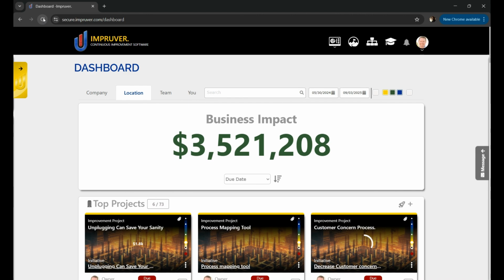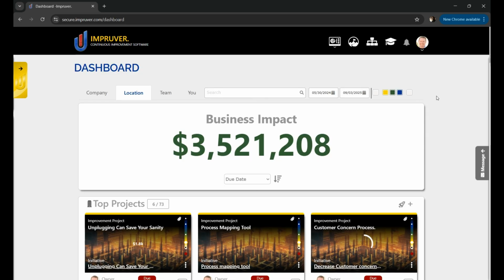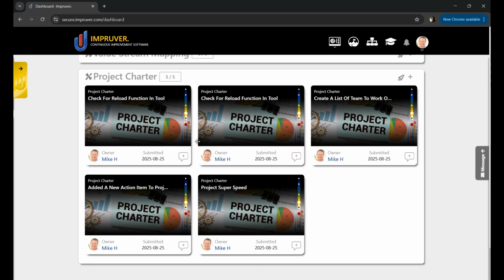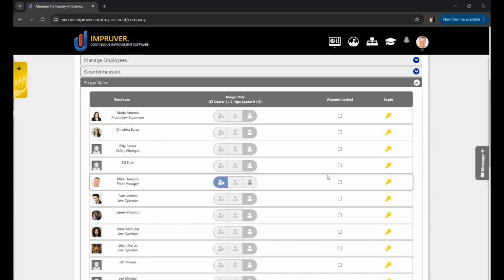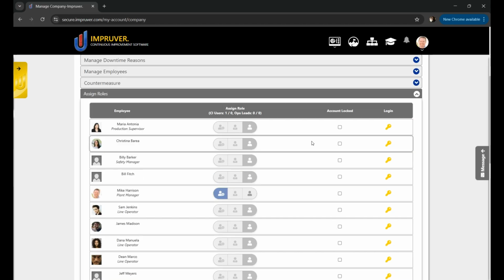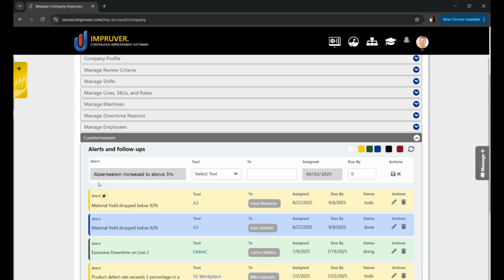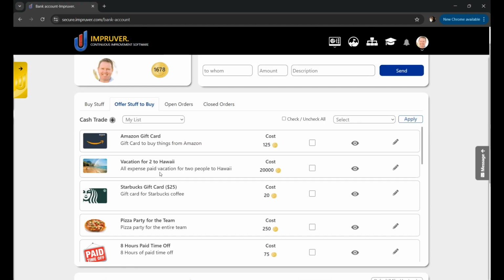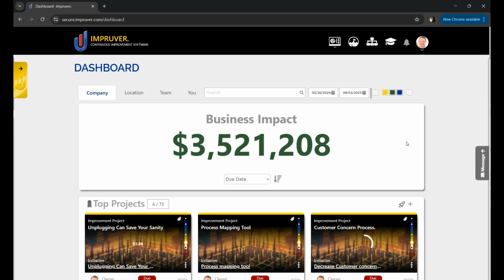How to Influence Organizational Change as a Continuous Improvement Leader with Impruver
This video discusses how Impruver empowers Continuous Improvement leaders with the tools and resources to influence organizational change more effectively.

This includes:
- Selecting and deploying the organization's toolset
- Global access to all Impruver accounts
- Assigning account types per user
- Setting automated responses to performance issues
- Offering rewards for improvement efforts

Impruver is the premier Continuous Improvement software solution for creating a kaizen culture